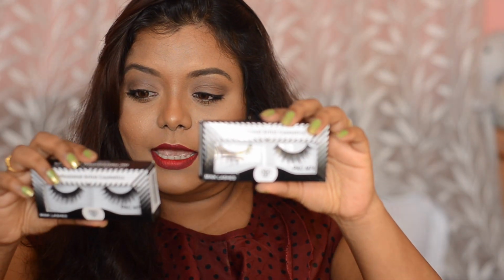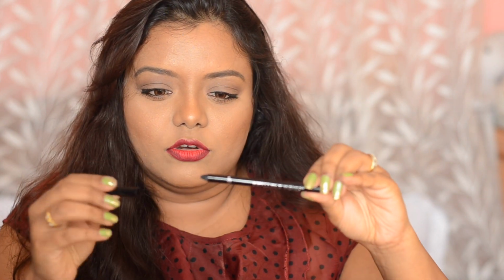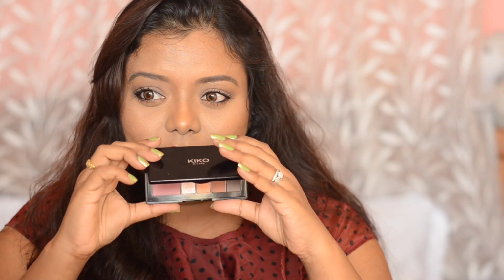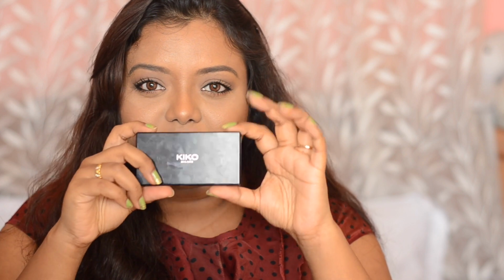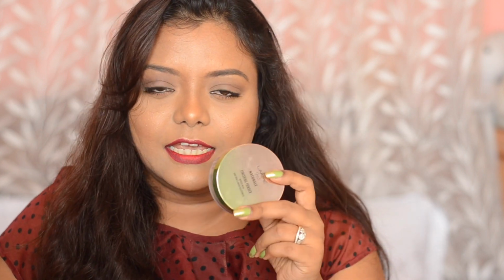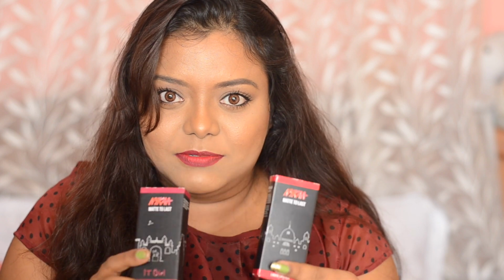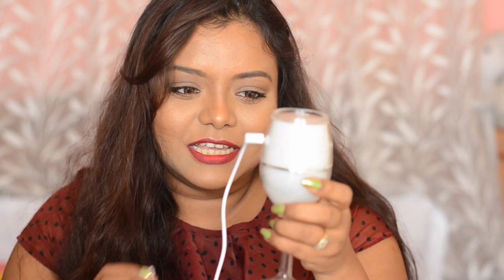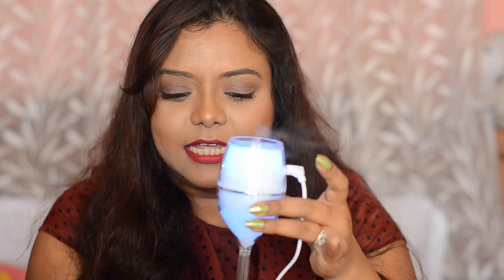Monthly Favourites | May 2018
Hi guys, today I am going to talk about my May 2018 favorites. I have shared both beauty and non-beauty products.

L'Oreal Paris Infallible Gel Crayon Back to Black Eyeliner 101

Kiko Milano Smart Eyes and Cheeks Palette - 03 Coral Profusion

L.A. Girl Pro Conceal HD - Fawn

Nykaa Matte To Last ! Liquid Lipstick - Mishti 10

Nykaa Matte To Last ! Liquid Lipstick - IT Girl 06

L'Oreal Paris Infallible Pro Matte Gloss - 318 Bare Attraction

Diffuser Rich N royal Auto Shut-off for Office,Bed-room,Car,Fashionable Wine Glass Humififier.